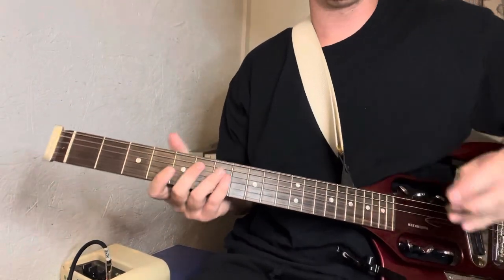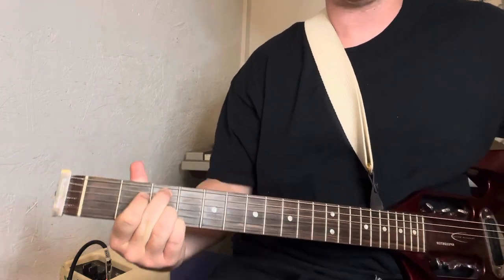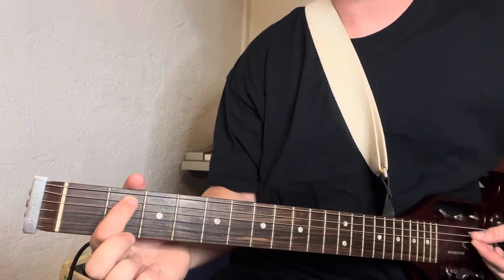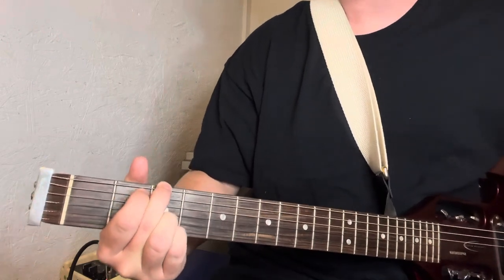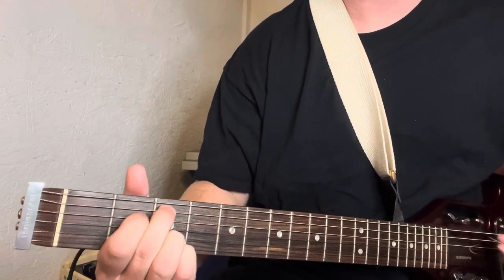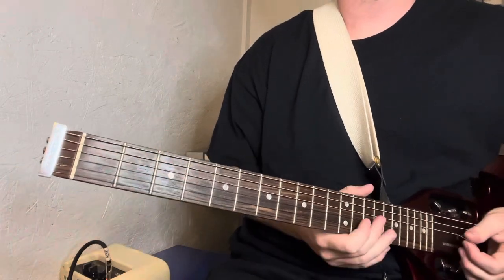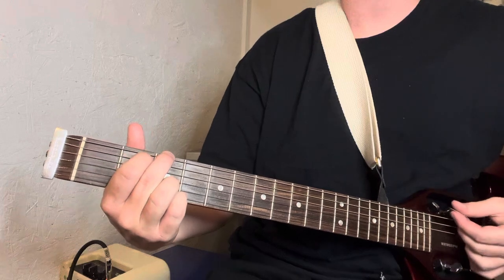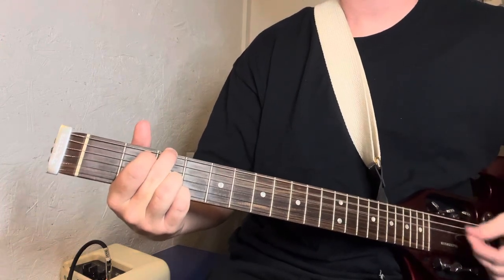Heaven is a bedroom - TV Girl Guitar lesson + Tutorial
How to play Heaven is a bedroom by TV Girl on guitar